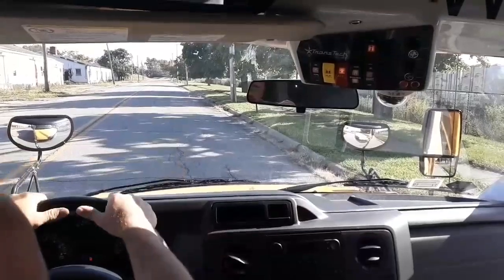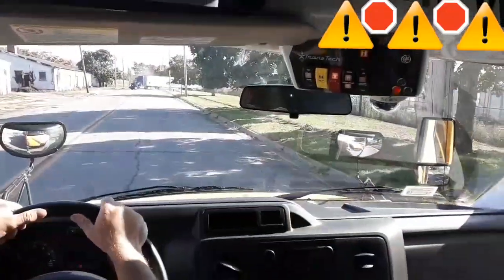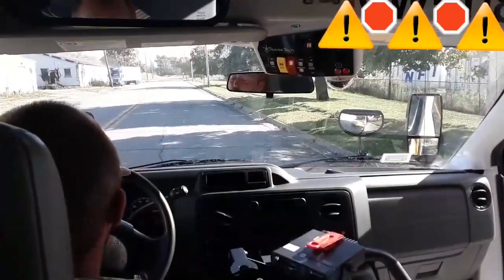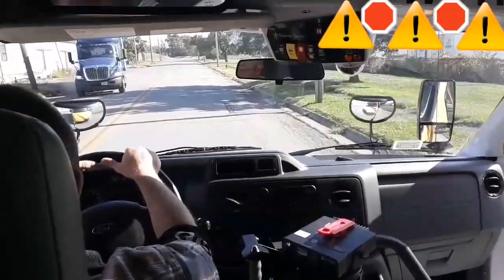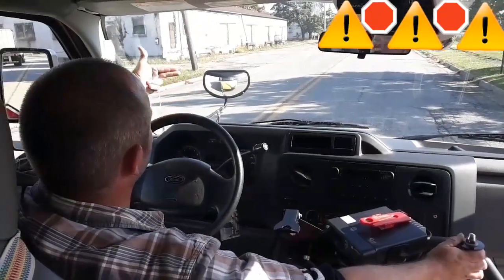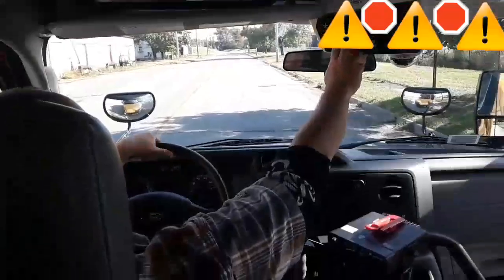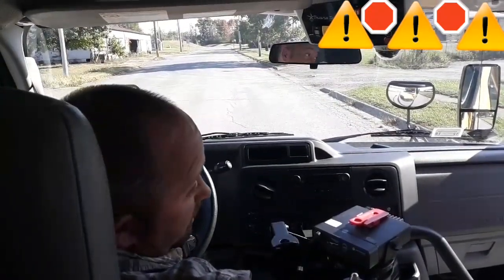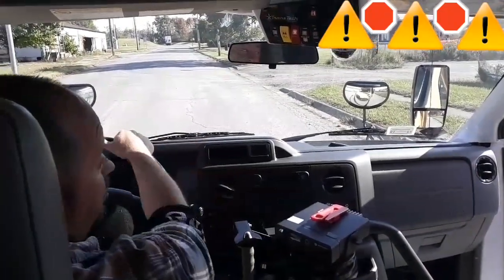School Bus Road test CDL. Picking up and dropping off students. CDL training.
How to pick up and drop off students for your CDL School bus road test. CDL TRAINING. School bus test.